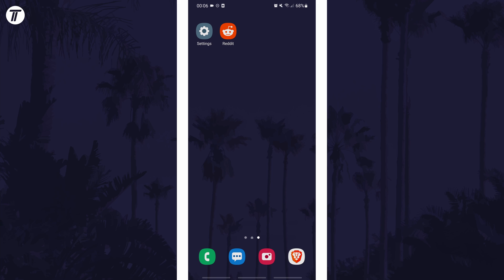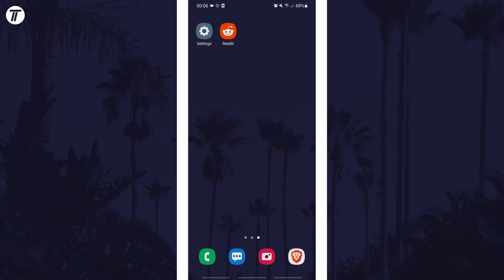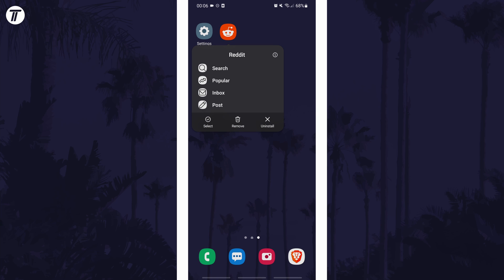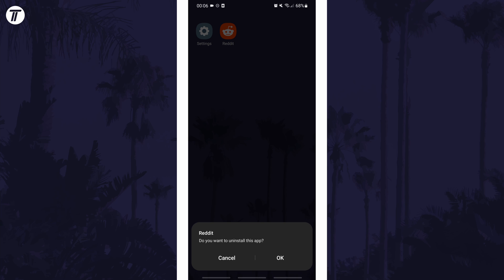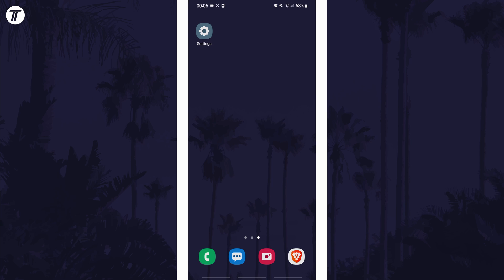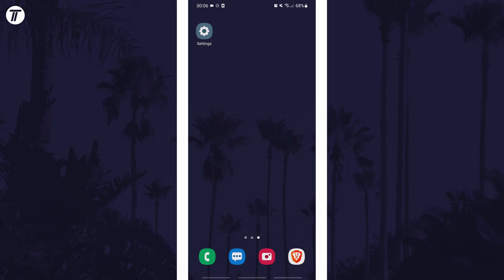How to Uninstall an App on Android Phone or Tablet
Want to know how to uninstall an app on Android phone or tablet? This video will show you how to uninstall apps on Android. You might want to know how to delete app on Android phone if you want to free up space. Hopefully today's video helps show you how to remove apps on Android or how to uninstall Android apps!